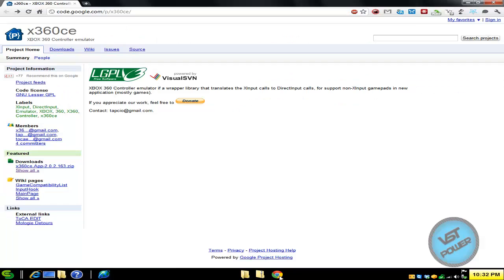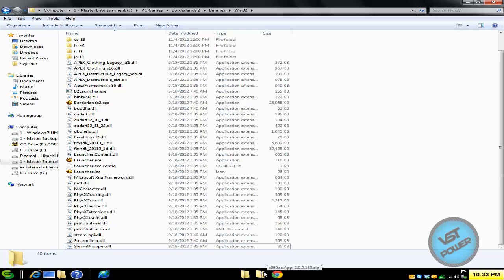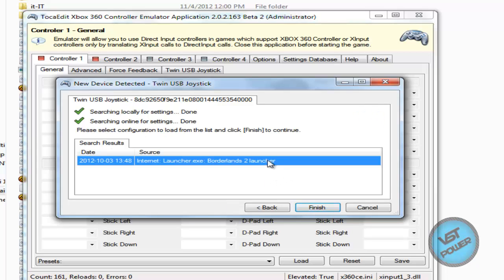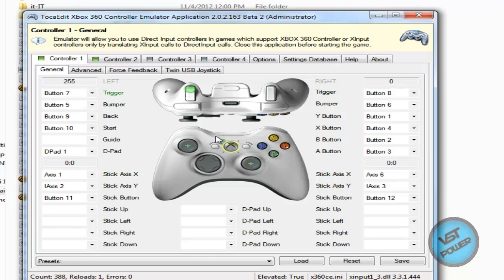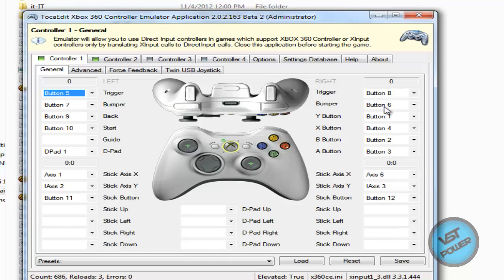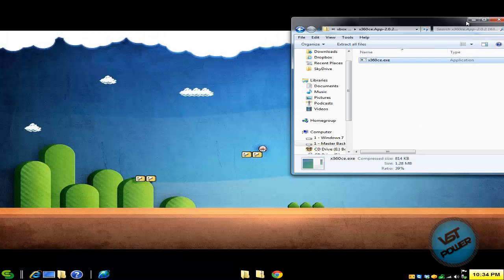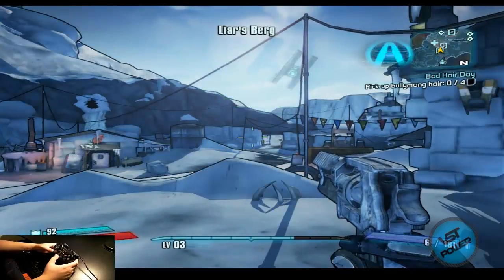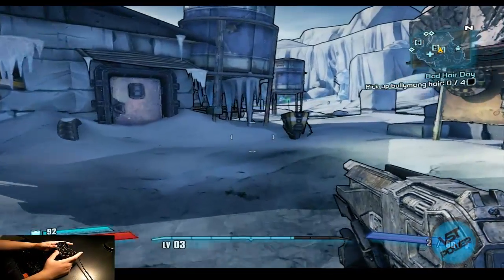[How To] Play Borderlands 2 PC With PS2 or PC USB Controller Tutorial (Emulate Xbox 360 Controller)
Yes, using a PS2 to USB adapter or a regular PC USB controller, you can use it with Borderlands 2 and trick the game that you are using an Xbox 360 controller, when in reality, you are not. Using Xbox 360 CE, we can fool the game, and in the end, turn out to be the boss. Watch the tutorial to learn how!